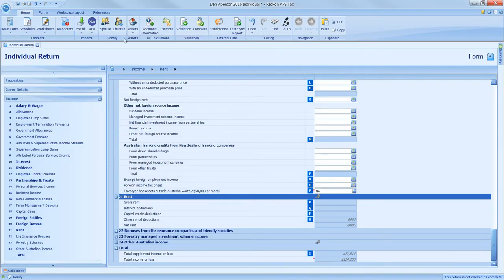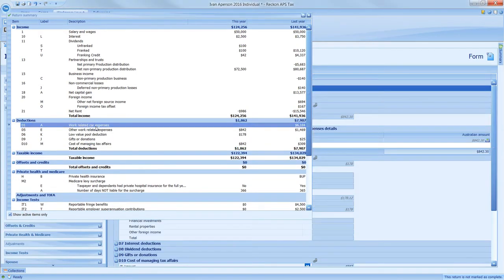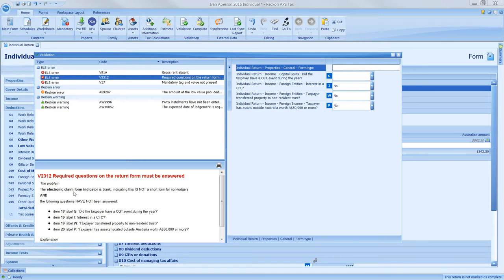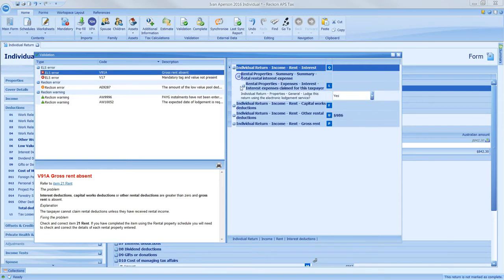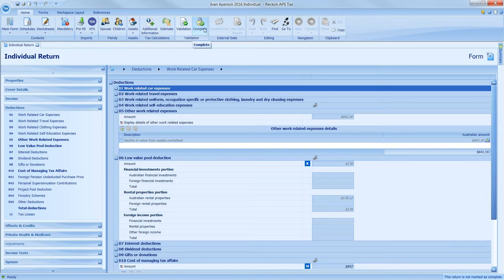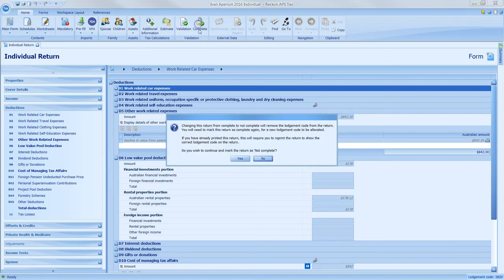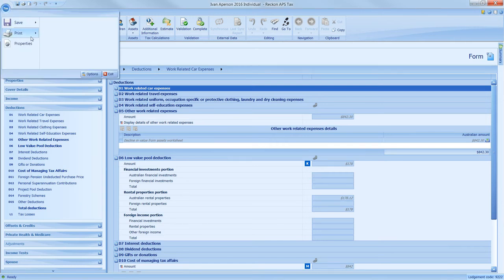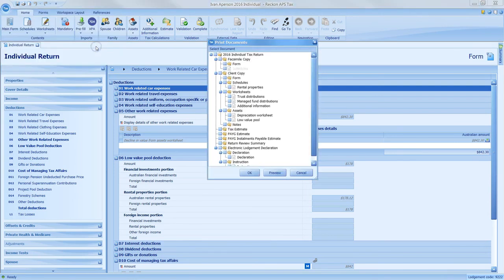Reckon APS Tax Review and Print Webinar